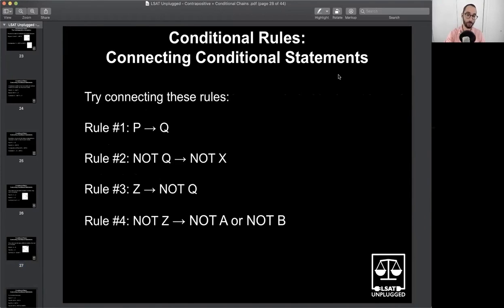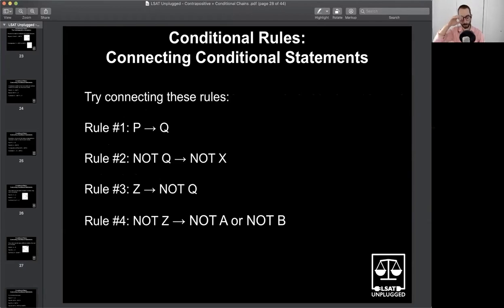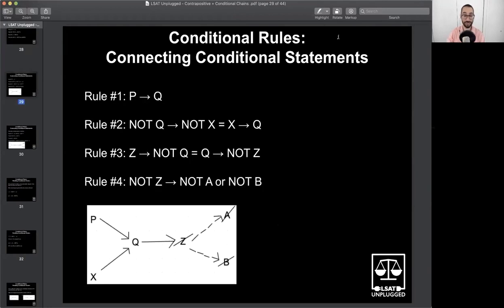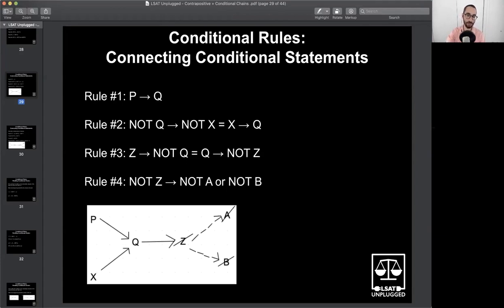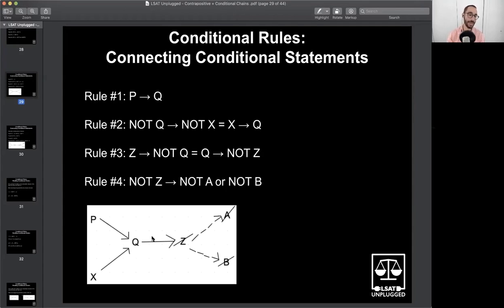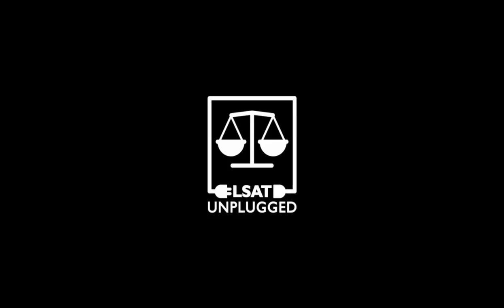LSAT Logic Games Conditional Statements